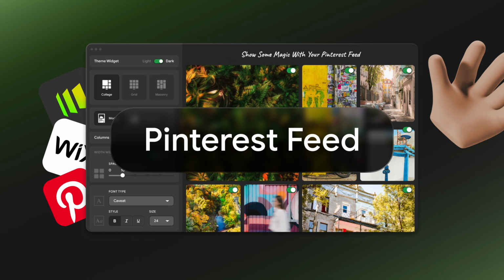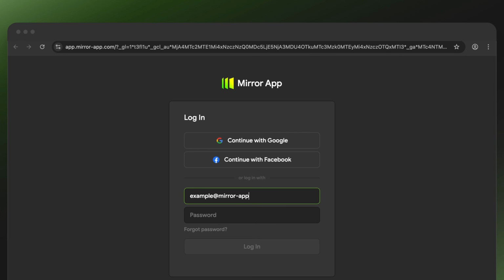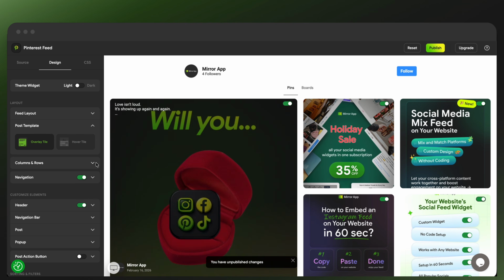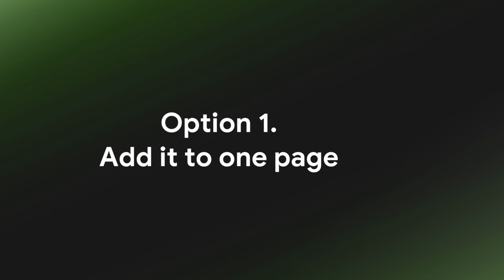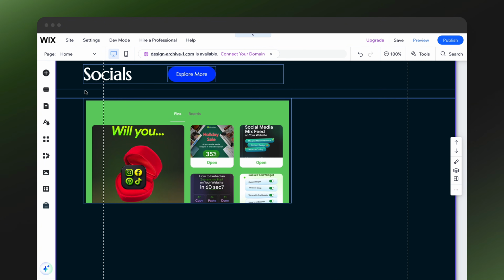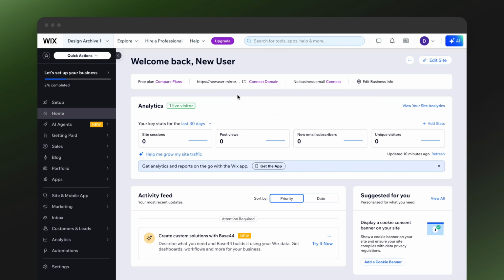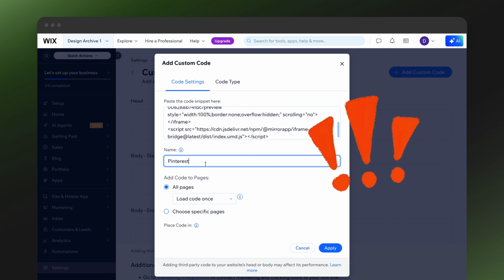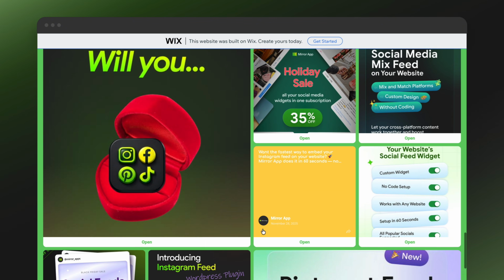How to Add Pinterest Feed to Wix Website | Step-by-Step Guide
Want to add your Pinterest feed to a Wix website without manually refreshing your page every time you save new pins? In this tutorial, you’ll see how to create a Pinterest widget in Mirror App, style it for your Wix layout, and place it on your site.

How to add Pinterest Feed to Wix: Quick Summary

1. Create your Pinterest Feed widget in Mirror App.
2. Connect the Pinterest source you want to show on your Wix site.
3. Adjust the widget design — layout, card style, spacing, and other display settings.
4. Publish the widget and copy the installation code.
5. For one page, open the Wix Editor and paste the code into an Embed HTML element.
6. For multiple pages, add the code through Wix Custom Code and choose where it should appear.

Use the first method when you want the Pinterest feed on a single page, such as a homepage section, inspiration page, product page, or landing page. Use Custom Code when the widget should appear across several pages without adding it manually each time.

Mirror App prepares the installation code for you, so the setup is mostly copy, paste, resize, and publish. In some Wix layouts, you may also need to adjust spacing or section height so the widget displays correctly.

FAQ
1️⃣ Can I add a Pinterest feed to Wix without coding?
Yes. You can paste the Mirror App installation code into Wix Embed HTML or Custom Code. You do not need to write the code yourself.

2️⃣ What is the difference between Embed HTML and Custom Code in Wix?
Embed HTML is better for placing the widget on one specific page. Custom Code is better when you want the widget on all pages or selected pages.

3️⃣ Can I change how the Pinterest feed looks before adding it to Wix?
Yes. You can customize the layout, card style, spacing, and other design settings in Mirror App before publishing.

4️⃣ Can I show the Pinterest feed on only one Wix page?
Yes. Add an Embed HTML element to that page, paste the installation code, adjust the widget size, and publish.

5️⃣ Can I show the Pinterest feed on several Wix pages?
Yes. Use Wix Custom Code and choose whether to display it on all pages or only selected pages.

Chapters:
00:00 Intro
00:13 Step 1 — Create your widget
00:27 Step 2 — Customize the design
00:53 Step 3 — Add it to Wix